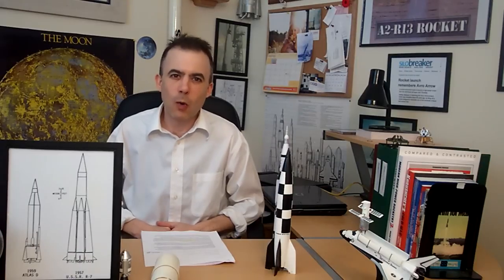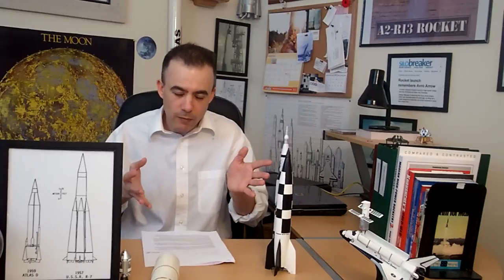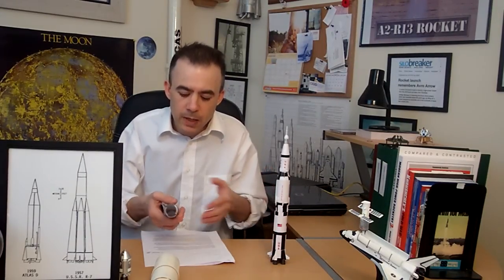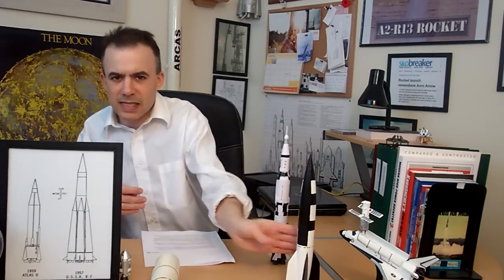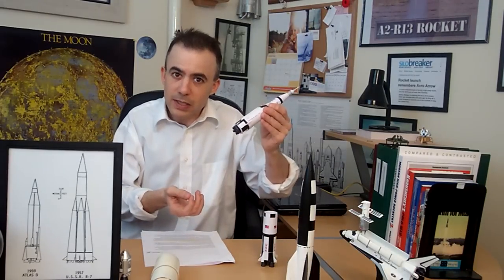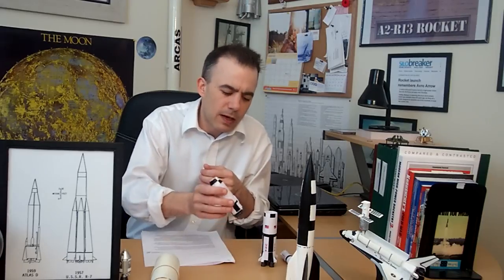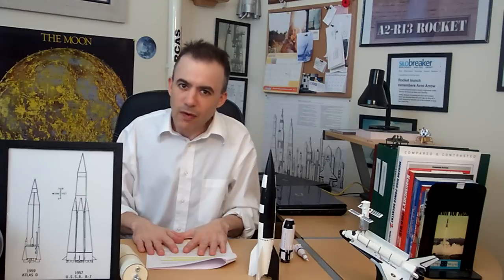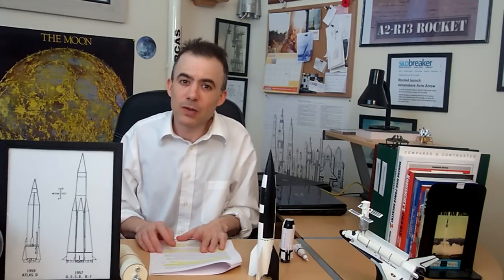ROCKET ROOM 101; Episode Five: "Korolev, Sputnik And The Race To Space"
From "The Russians are coming...to outer space" series. The true story of how the Soviet Union reached Earth's orbit ahead of the Americans in 1957.  (Part 2 of 2)